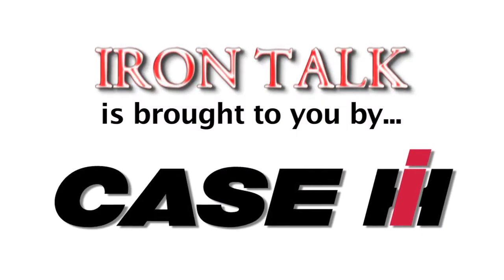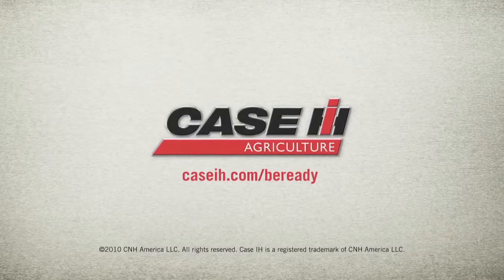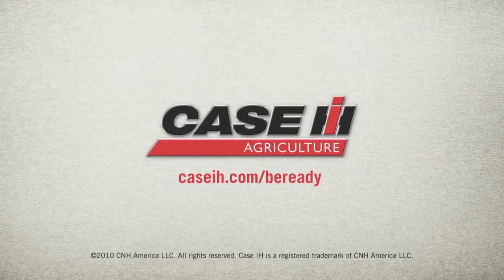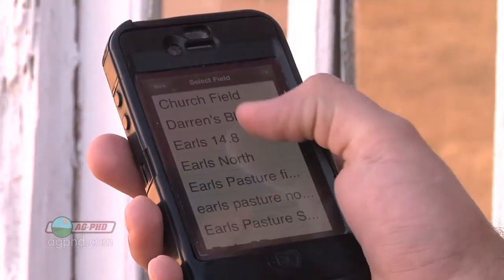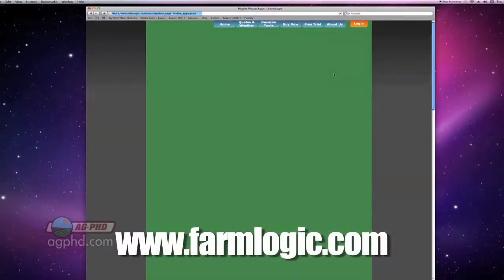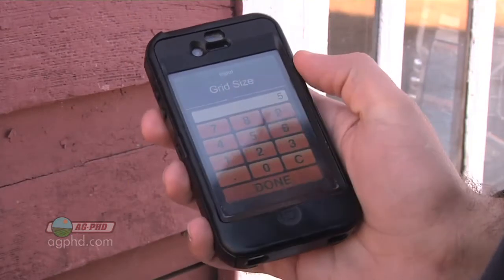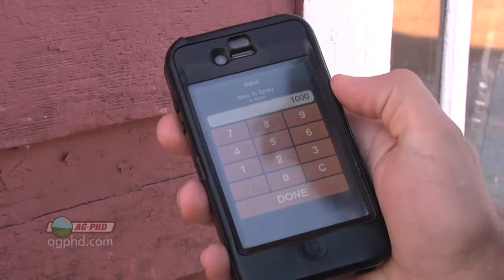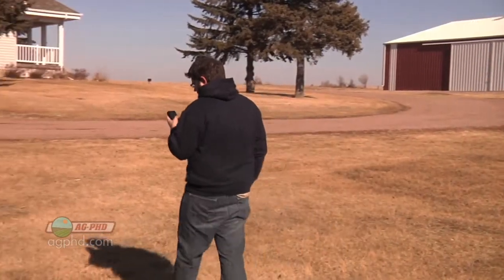Iron Talk #724-Apps (Air Date 2/19/12)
Want to increase efficiency on the farm? Darren thinks their might be an app for that.